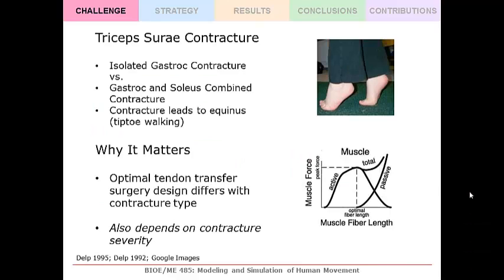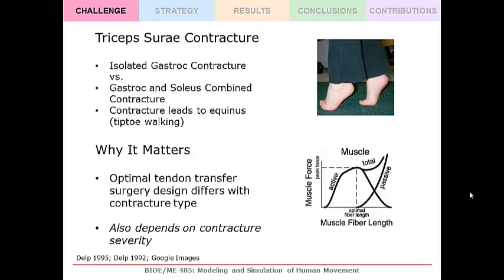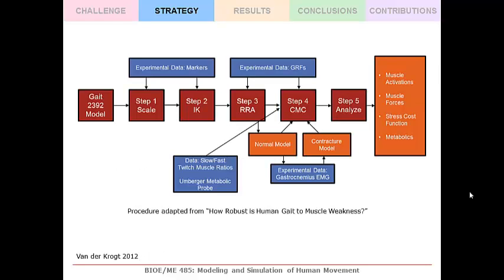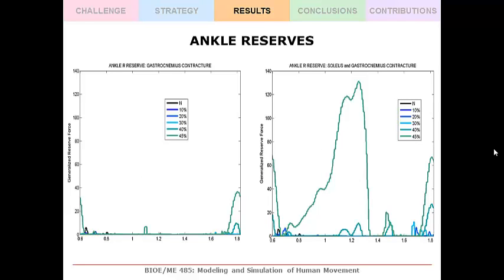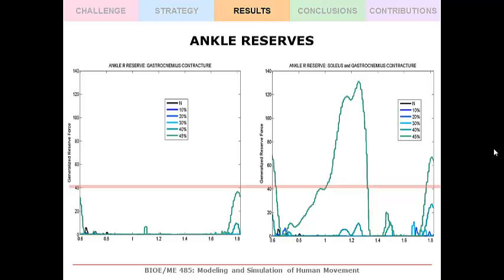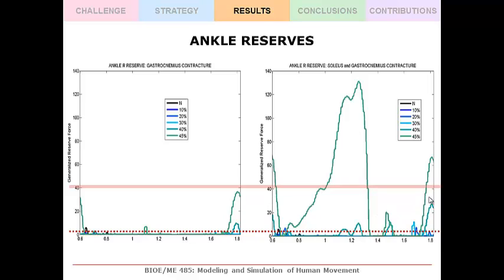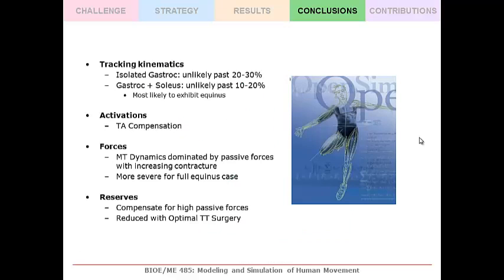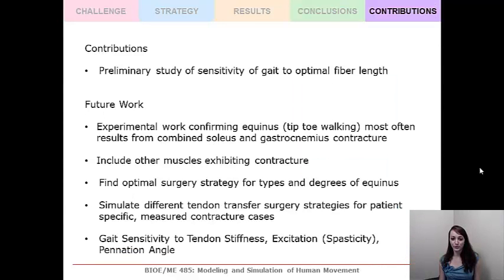How Robust is Human Gait to Calf Muscle Shortening?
Study Author: Katrina Wisdom

Movement abnormalities, which are a symptom of many neuromuscular diseases and conditions, can be caused by aberrations in one or several of the parameters governing muscle excitation, activation, and mechanics. Of the parameters governing muscle mechanics, the optimal fiber length of a muscle is the most important mechanical parameter in determining how much isometric force it can produce, and thus how much torque it can enact on the spanned joints [1].

Contracture is a condition in which muscle fibers are permanently shortened to 45% or more of normal length [5]. Several populations, including post-stroke victims and patients with Muscular Dystrophy and patients with Cerebral Palsy suffer from contracture [8][2]. Contracture is often present alongside muscle weakness and abnormal muscle excitation.

The individual impact of each of these abnormalities on movement impairment has not been extensively studied. Current advances in musculoskeletal modeling software offer the unprecedented opportunity to examine the effects of these abnormalities in isolation. A study that has recently been conducted on the effect of muscle weakness on human gait revealed that of all of the muscles and muscle groups important to human gait, the triceps surae, or the medial and lateral gastrocnemius and soleus muscles, are among those most sensitive to muscle weakness [7].

This study aims to perform a similar sensitivity analysis on human gait, wherein the parameter of interest is optimal fiber length. This study examines the effects of isolated contracture of the gastrocnemius (both medial and lateral) as well as contracture of the entire triceps surae (gastrocnemius and soleus), as these are two conditions frequently encountered in Cerebral Palsy patients, and two situations meriting different tendon transfer surgical strategies. [5].

Questions to answer:

What is the effect of calf muscle shortening on tracking normal walking gait kinematics?

What are the compensatory activation strategies of the remaining muscles?

How much do total muscle forces and total muscle stresses increase with calf muscle shortening?

[See last slide for sources]